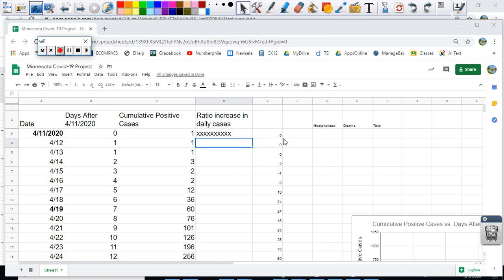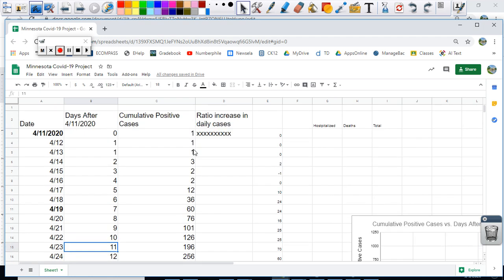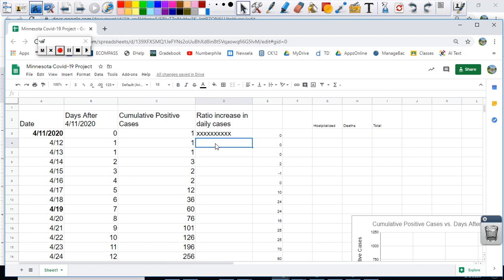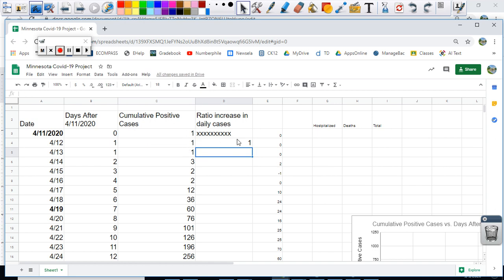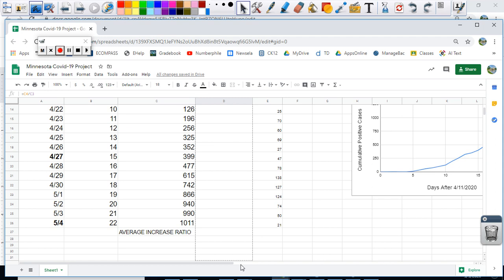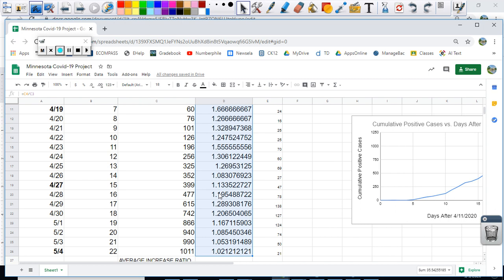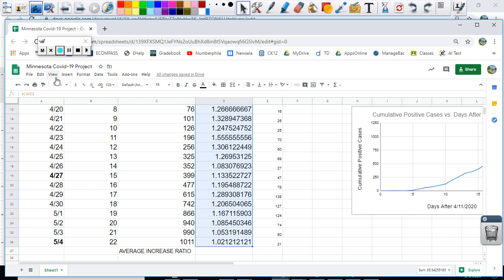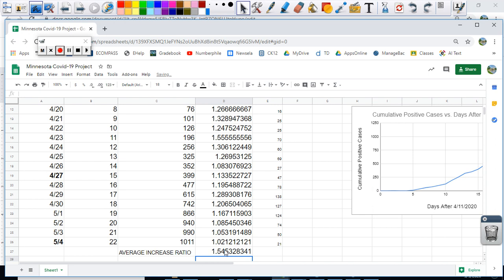How to find constant multiplier in google sheets